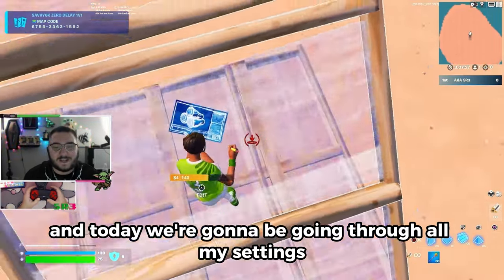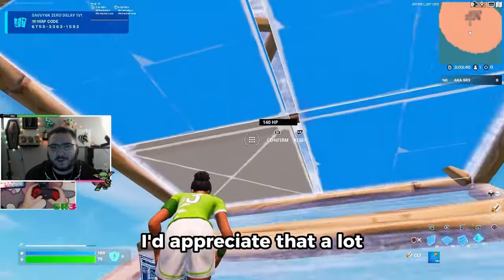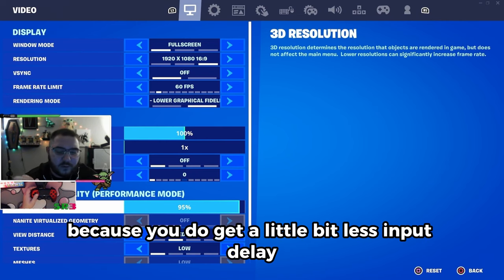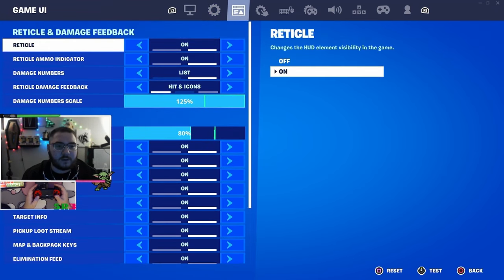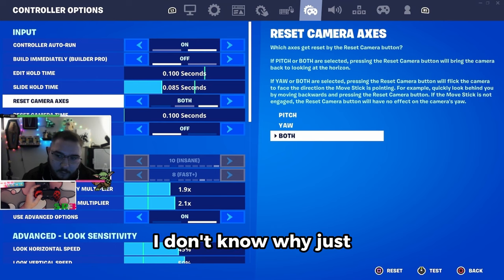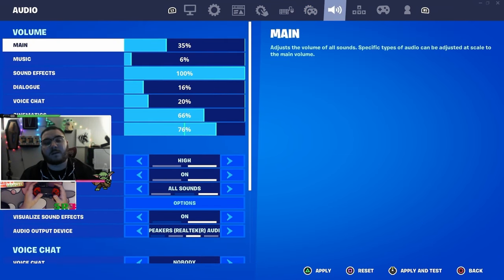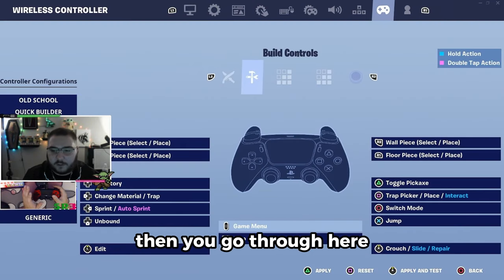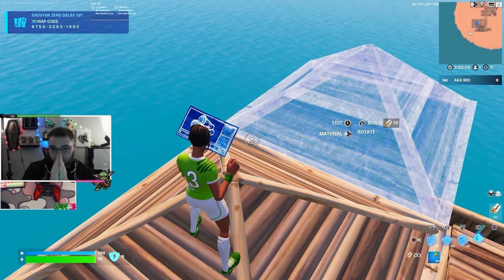The *BEST* PIECE CONTROL and AIM Controller Settings! | Fortnite Season 4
Partnered With Cinch Gaming! WHICH IS MY CONTROLLER Get Your Own Here With Code "SR3"

Wanna stay up long hours grinding like me? Keep yourself ALIVE with Headshot using code "Arena"